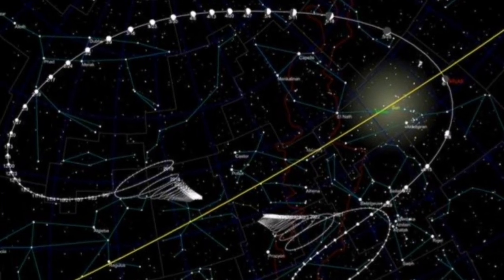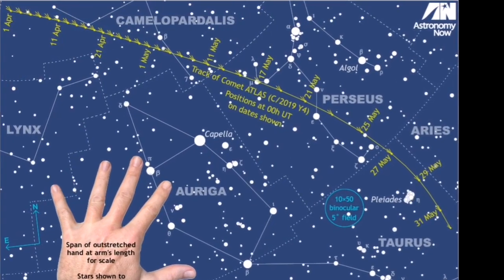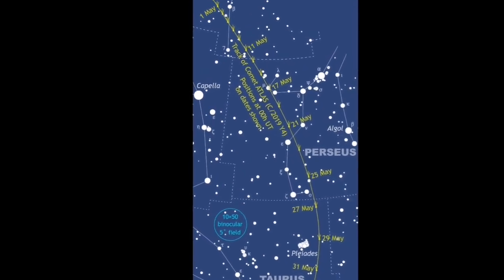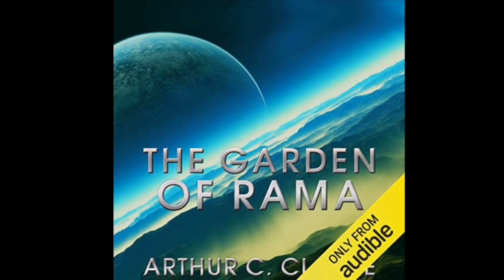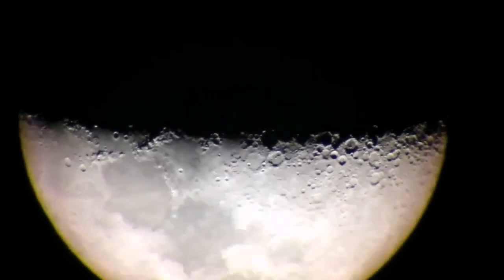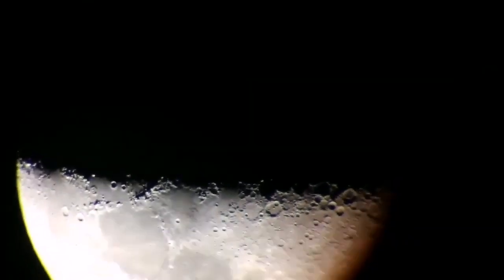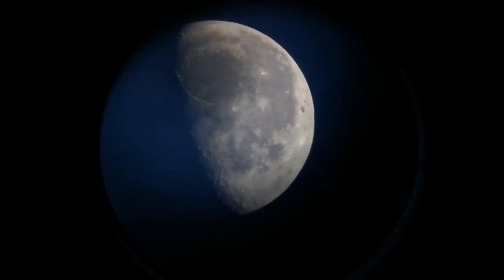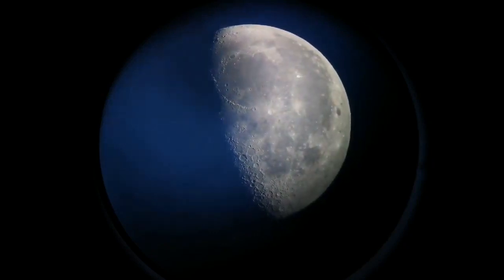Comet ATLAS Latest Update/ Comet C/2019 Y4/ Doomsday/ Apocalypse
C/2019 Y4 (ATLAS) may become very bright. It is a near-parabolic comet that was discovered by the ATLAS survey on December 28, 2019, in Hawaii, which made it the last comet discovery of that year.
It is currently the second-brightest comet of the night sky and is close to the limit of naked eye visibility from very dark locations. It brightens at a rate of 0.25 magnitudes per day and it is expected that the comet's apparent magnitude may peak between a magnitude of 2 to –11 at perihelion, which is comparable to the brightness of Comet Ikeya–Seki. It is predicted that Comet ATLAS may reach magnitude –8.2 on its perigee and –11.7 on its perihelion. Another source said that it will reach 5 magnitude at 1 May, and peak a brightness between 2 and -6.

The coma (ATLAS's gaseous envelope) has ballooned in diameter and it is estimated to extend up to 720000 km, more than twice the diameter of Jupiter or about half as wide as the Sun or about 400 times bigger than Earth, by new images taken by an amateur astronomer who measuring the comet's angular diameter on 18 March 2020 when it was only 1.1 AU away from Earth. On the scale of big things in the Solar system Comet ATLAS falls between the Sun (1,392,000 km) and Jupiter (139,820 km). For observers on Earth they can see a 30 arcminutes or a half of degree wide coma (the thin dissipating dust ball around the comet's solid core or nucleus) as of 24 March, which was twice that of 18 March (for comparison the moon is also 30 arcminutes wide as seen from Earth) and rapidly brightening day by day. It's not unusual for a comet to grow this large, while their solid ice cores are typically mere kilometers in diameter like Comet ATLAS, they can spew prodigious amounts of gas and dust into space, filling enormous volumes with their gossamer exhaust as they near the Sun. In the fall of 2007, Comet 17/P Holmes partially exploded, and for a while had an atmosphere even larger than the Sun. The Great Comet of 1811 also had a sun-sized coma. Whether comet ATLAS will eventually rival those behemoths of the past remains to be seen.
C/2019 Y4 was discovered on CCD images taken on December 28, 2019, with a 0.5-m (1.6 ft) reflecting telescope atop Mauna Loa in Hawaii. The images were taken as part of the Asteroid Terrestrial-impact Last Alert System (ATLAS). At the time of its discovery, the comet was in the constellation Ursa Major as viewed from Earth. Larry Dennau was the first to identify the object's cometary appearance, placing the object on the Minor Planet Center's Possible Comet Confirmation Page, alerting other astrometrists. Further observations over subsequent days identified a coma; a comet tail became increasingly apparent as observations continued.

During January to March 2020, the comet is located in the constellation Ursa Major. In April when skies become dark it will be visible halfway up in the north-northwest sky in the evening in the constellations of Perseus and Camelopardalis and in June it will be visible in Orion in the north-northeast sky at morning and potentially visible with the naked eye.

Comet ATLAS continues to be much brighter than expected. Some predictions for its peak brightness now border on the absurd. If it has a big nucleus with large stones of frozen gas, then yes; We could get a very bright Comet. Right now the Comet is releasing huge amounts of its frozen volatiles or gases. That's why it is brightening so fast, otherwise comet ATLAS might run out of gas, crumbling and fading as it approaches the Sun. current best estimates of the comet peak brightness in May range from magnitude +1 to -5. If the comet hits the high end of that range, a bit brighter than Venus. Comet McNaught or C/2006 P1 performed that very trick 13 years ago. On January 13, 2007, it swooped past the sun shining at a brilliant magnitude of -5.5. The absurdly-bright comet was visible at high on noon with its tail jutting across the blue sky.

Planet Venus is at its highest position in Sky. The Nibiru cataclysm is a supposed disastrous encounter between the Earth and a large planetary object (either a collision or a near-miss) that certain groups believed would take place in the early 21st century. Believers in this doomsday event usually refer to this object as Nibiru or Planet X. The idea was first put forward in 1995 by Nancy Lieder, founder of the website ZetaTalk. Lieder describes herself as a contactee with the ability to receive messages from extraterrestrials from the Zeta Reticuli star system through an implant in her brain. She states that she was chosen to warn mankind that the object would sweep through the inner Solar System in May 2003 (though that date was later postponed) causing Earth to undergo a physical pole shift that would destroy most of humanity. We have now the Coronavirus which had wiped out 30,000 people so far globally.

The Nibiru cataclysm is a supposed disastrous encounter between the Earth and a large planetary object.